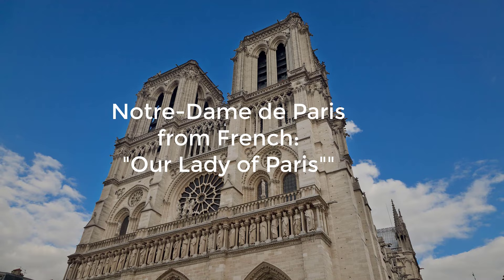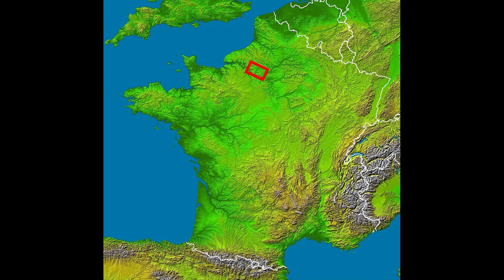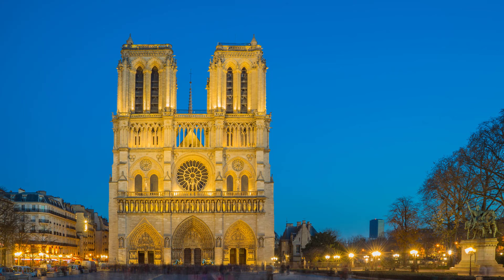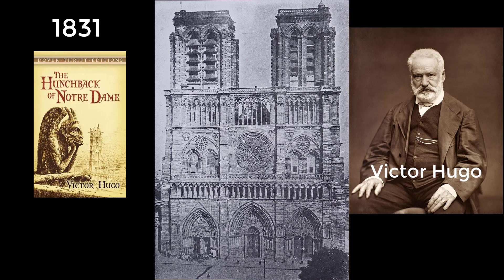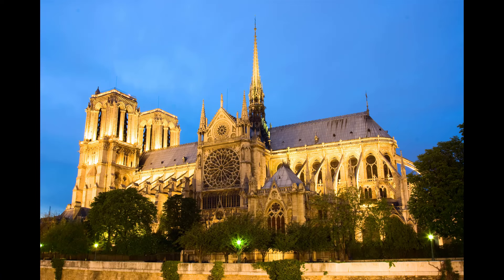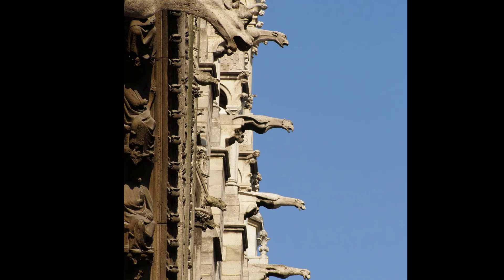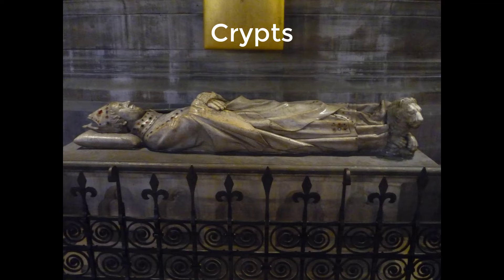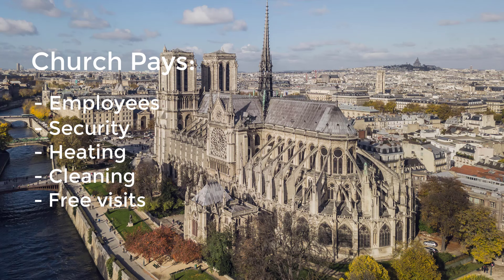Whispers of Notre Dame de Paris: A Journey Through Paris's Iconic Cathedral. Video & Audio Guide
🎧 Welcome to "Whispers of Notre-Dame," an immersive viedo & audio guide that will transport you through time and space to the heart of Paris's most treasured landmark – Notre-Dame de Paris.
🇫🇷🔔 Prepare to be enchanted as we unravel the captivating history, breathtaking architecture, and hidden secrets of this timeless masterpiece.
🏰 Wander through the majestic nave, trace the intricate details of the rose windows, and marvel at the soaring spires that have stood tall for centuries.🎙️ Our expertly narrated tour, accompanied by soothing background music, will guide you through the very essence of Notre-Dame, from its medieval origins to its remarkable rebirth after the tragic fire in 2019. Discover the inspiring tales of the builders, architects, and artists who poured their hearts into this symbol of human ingenuity and devotion.
🌹 As you listen, close your eyes, and let the soul-stirring melodies of the organ fill your senses. Experience the celestial beauty of Notre-Dame's interior, where art and spirituality intertwine in harmony.
📜 Uncover the mysteries of the gargoyles and chimeras, the crypt beneath, and the wonders of the Treasury, where priceless relics are carefully preserved.
🌆 After your virtual journey, we encourage you to visit this awe-inspiring landmark in person and witness its grandeur for yourself.
🎶 "Whispers of Notre-Dame" is not just an audio guide; it is an emotional connection to a place that has touched the hearts of millions. Whether you are an architecture enthusiast, a history buff, or a dreamer seeking inspiration, let Notre-Dame de Paris reveal its timeless tales to you. Includign restoration and renovation process.
🕊️ Join us on this unforgettable odyssey, and together, we shall unlock the secrets and unravel the beauty of Notre-Dame de Paris. Hit the play button and let the journey begin! 🗝️
Chapters:
0:00 - Important information about the Notre-Dame
1:04 - Construction of Notre-Dame
3:04 - History of Notre Dame in Paris
5:41 - Great Fire in 2019
6:42 - Interior & Exterior
8:50 - Famous Rose windows
10:02 - Crypts
10:30 - Great Organ
10:53 - Famous Bells
12:02 - Interesting Facts & Takeaways